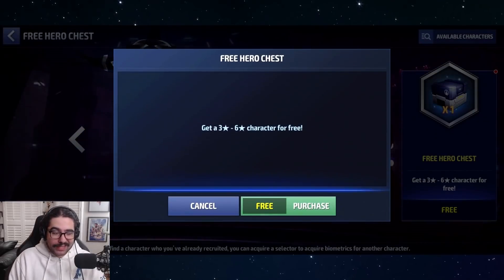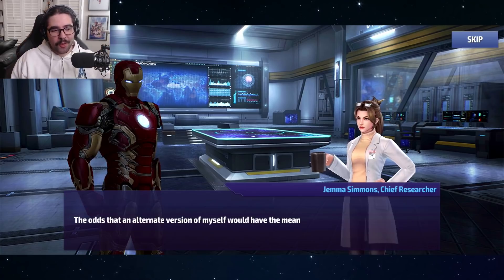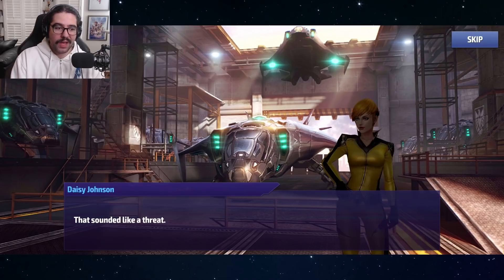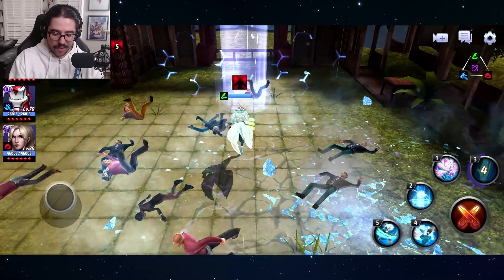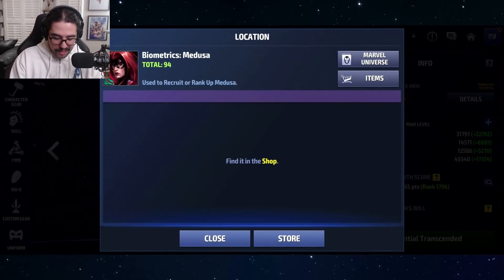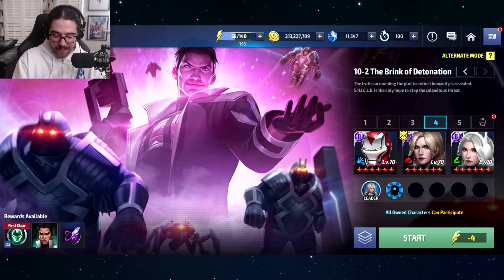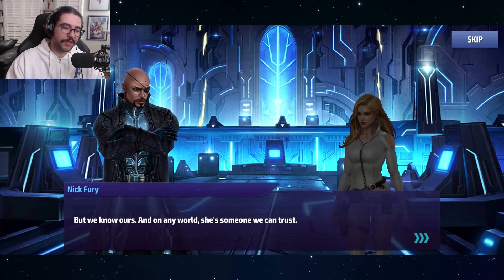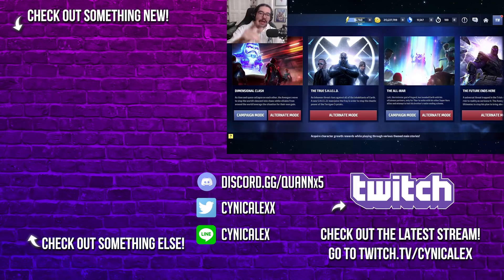FULL SHIELD STORY & CUTSCENES! SHOULD YOU UNLOCK?? - Marvel Future Fight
I really enjoy these story chapters and I hope they release more in the future